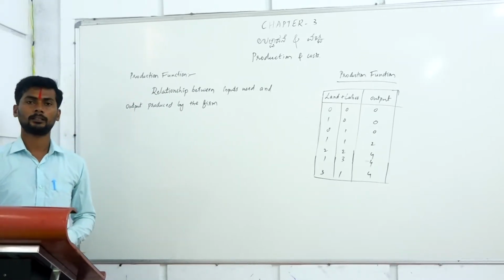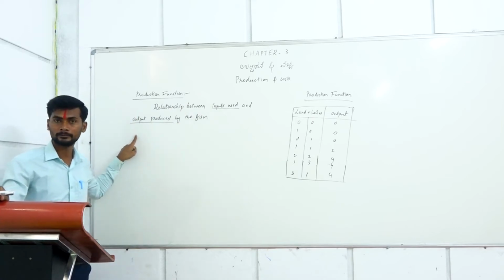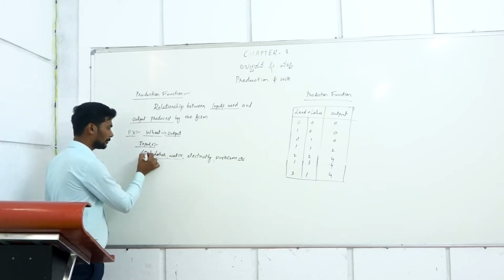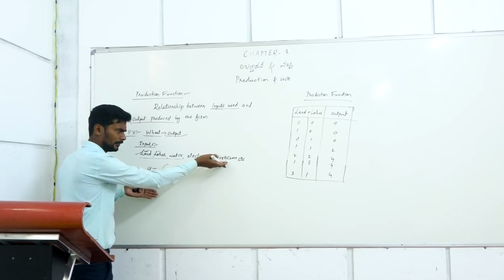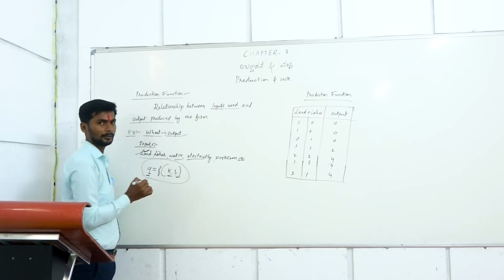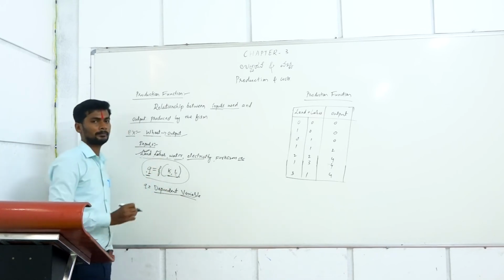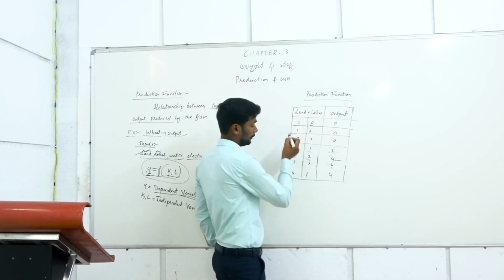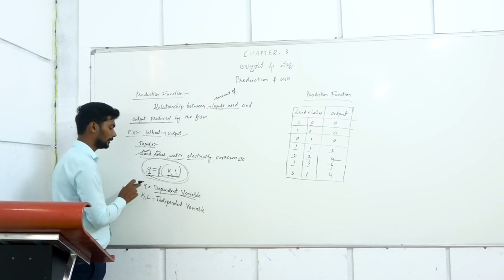Production function (English version)